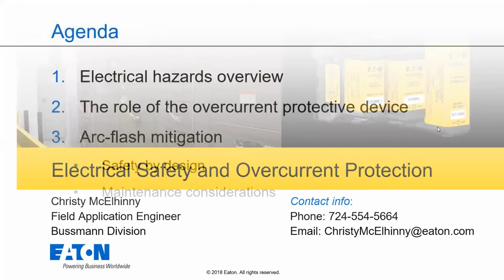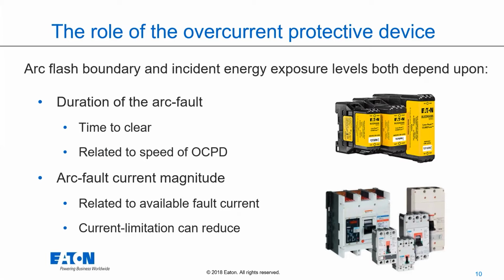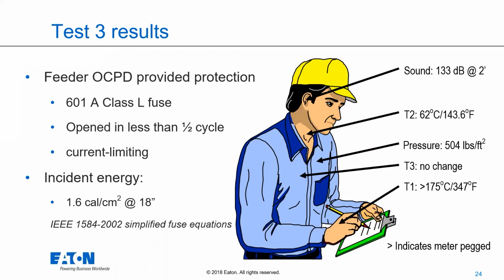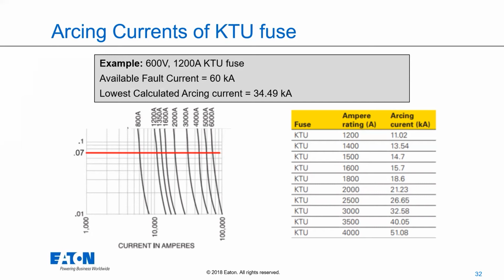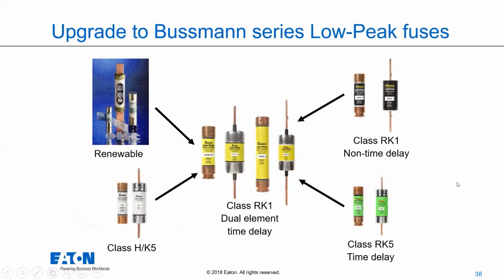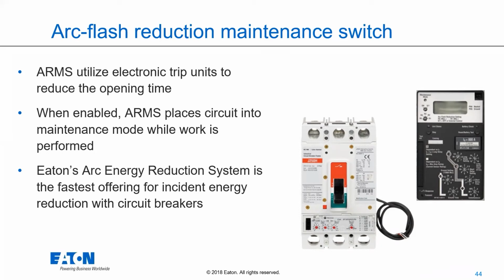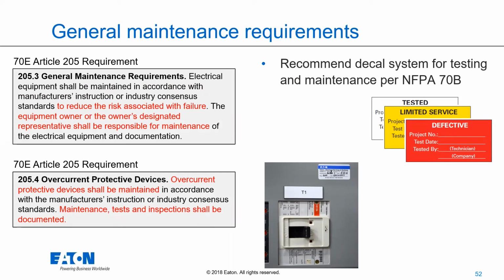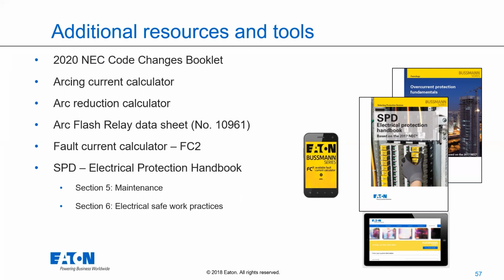HESCO's Eaton (Bussmann) NFPA 70E 2021 Updates